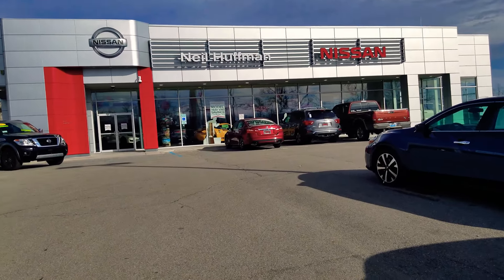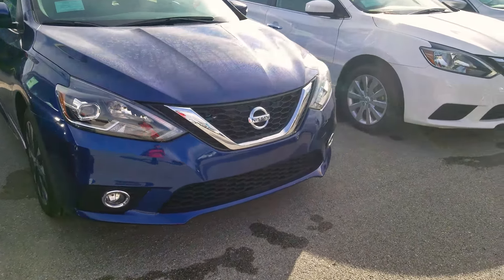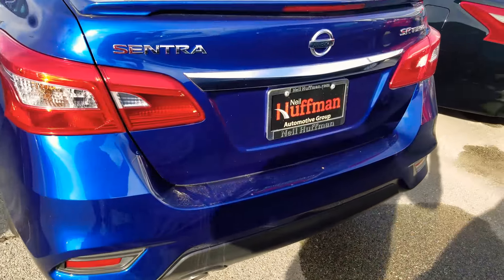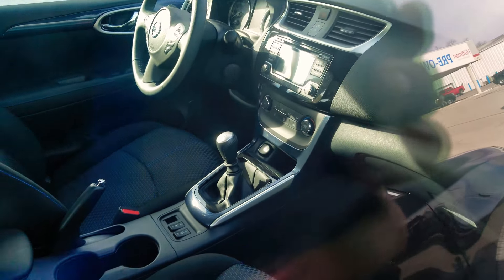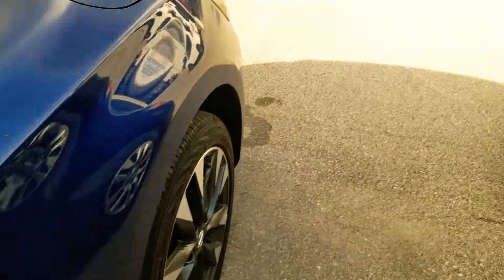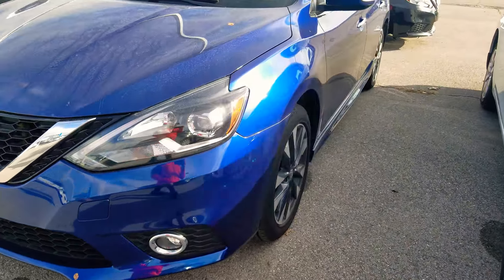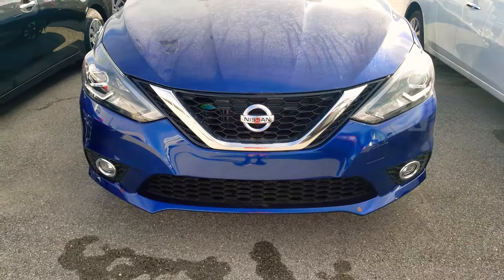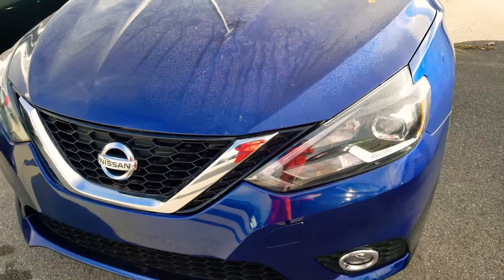Getting my first car